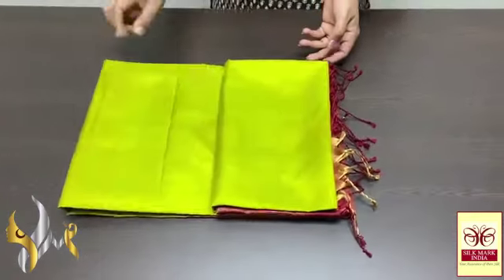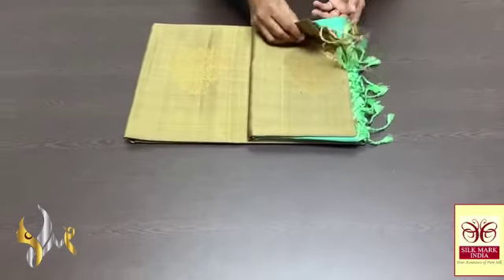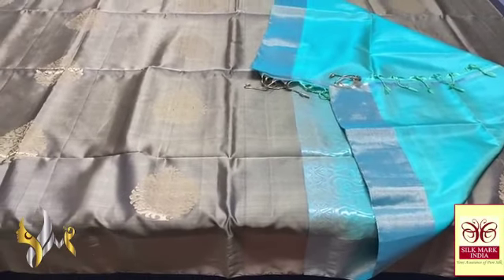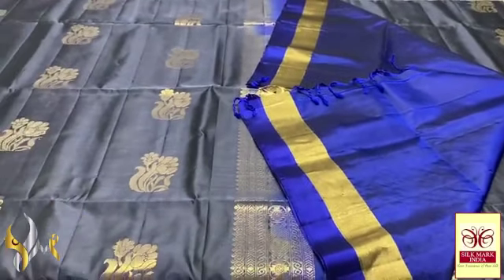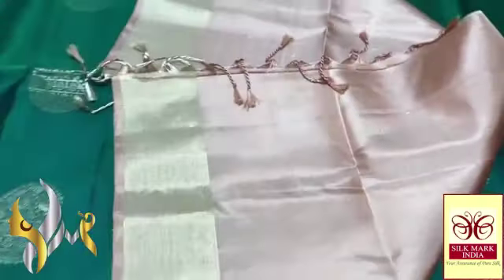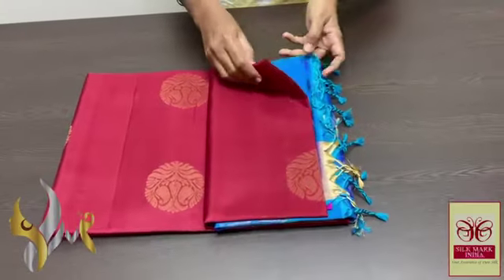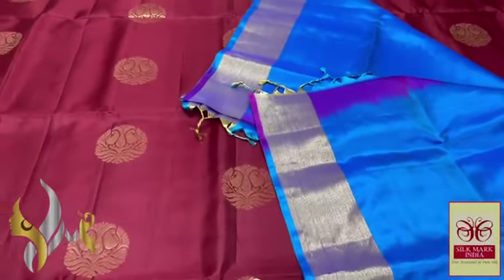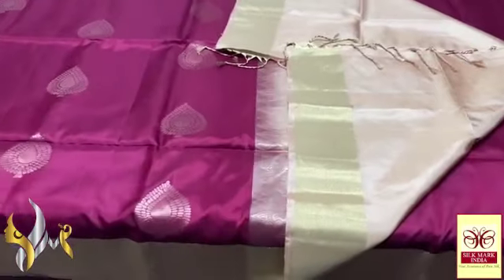Pure Kanchipuram Softsilk Saree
*Original kanchipuram handloom double vaarppu  border type zari work soft silk Sarees*

*Saree weight 550grams*

*Silkmark certified*

For orders watsapp to 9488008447